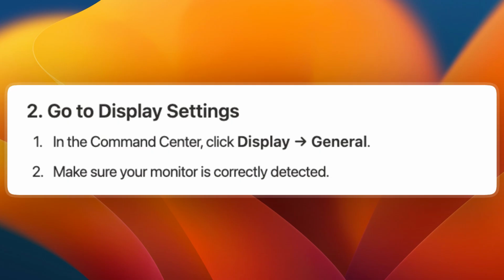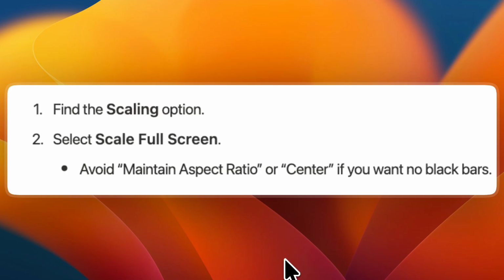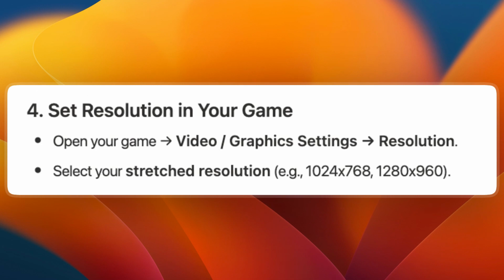How To Fix Black Bars On Stretched Resolution Intel - Step by Step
In this video I'll show you How To Fix Black Bars On Stretched Resolution With Intel.